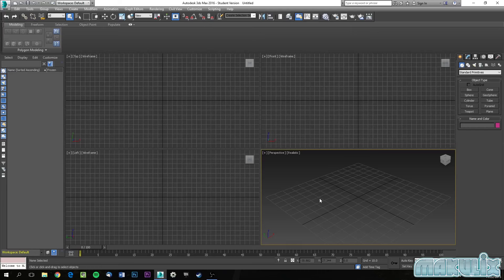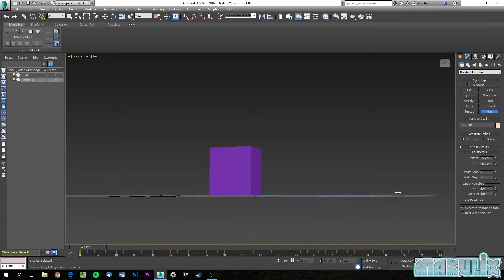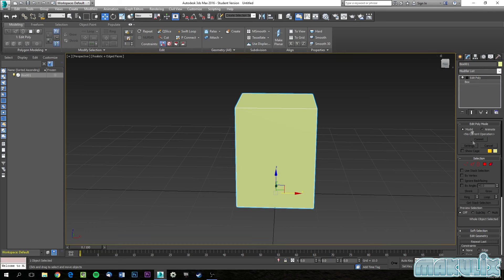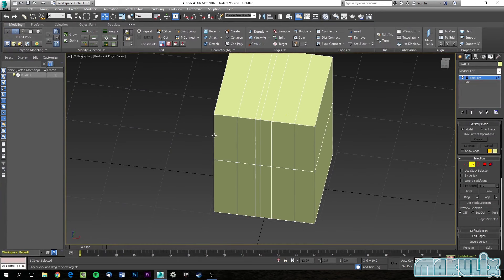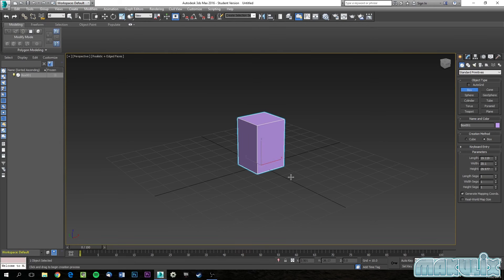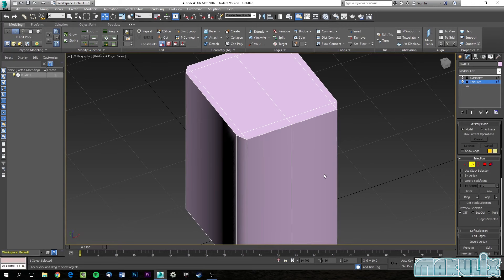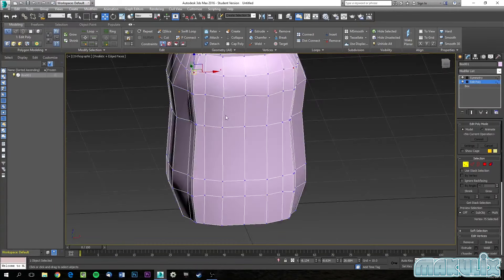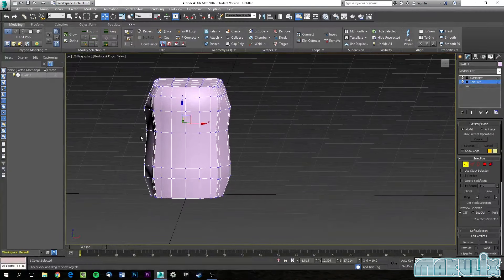3ds Max Basics Tutorial: Modeling a Game Character Part 1: Body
Modeling a Gaming Character for 3DS. Modeling the body edit poly.